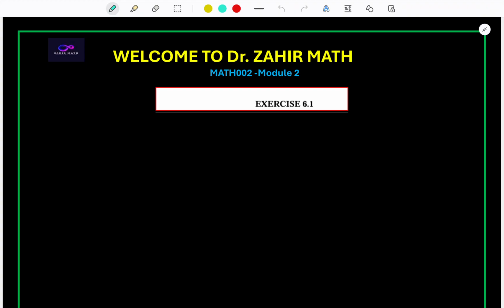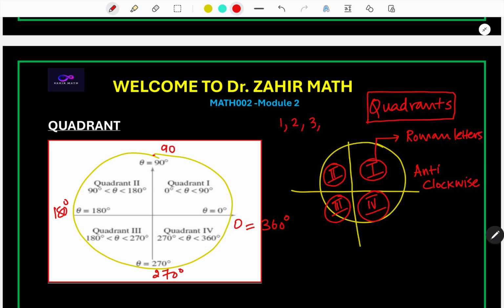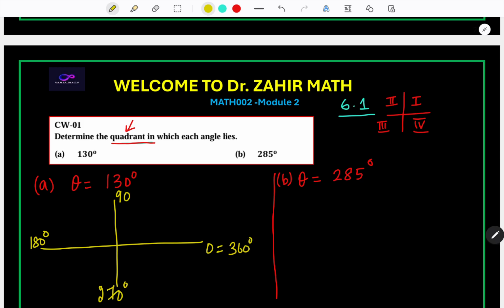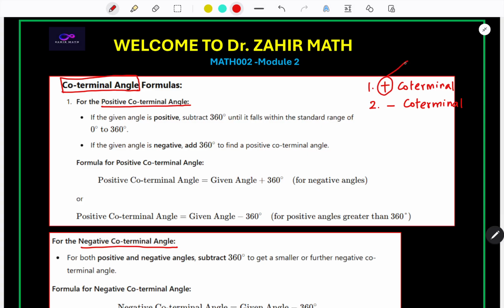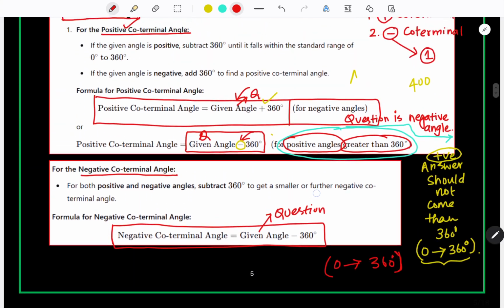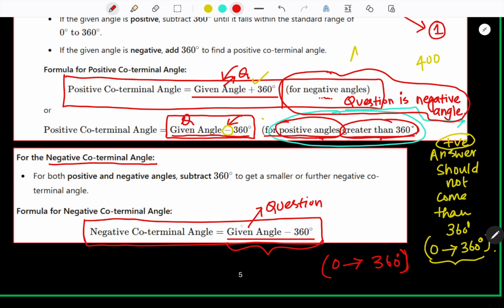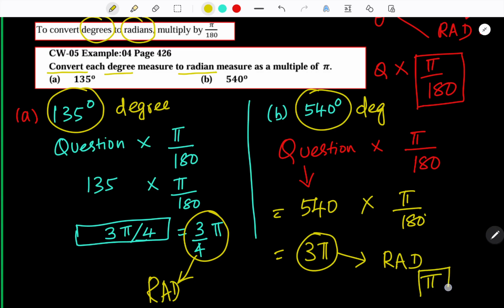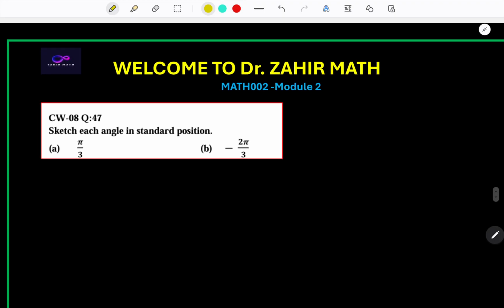MATH 002- 6.1 - Part 1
One small correction CW 7 Q(b)
13π/8 = 292.5 which is Quadrant IV. Sorry.

In this video, we explore angles and their measures in a simple and clear way. You’ll learn about different units of measurement, how to convert between them, and their real-world applications. Whether you’re new to the topic or just reviewing, this lesson will help you understand angles easily.

📌 PDF Notes Available! Check the first comment for the link.